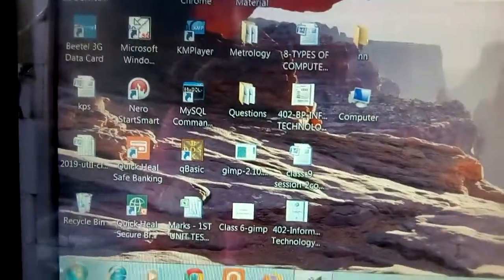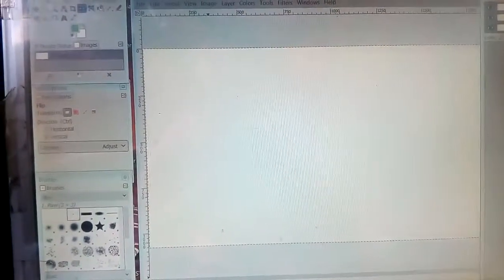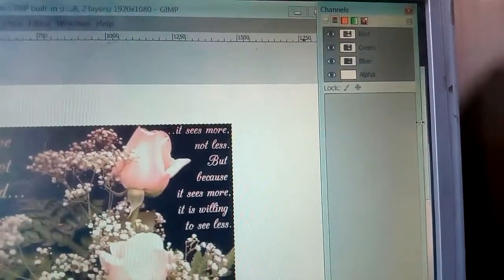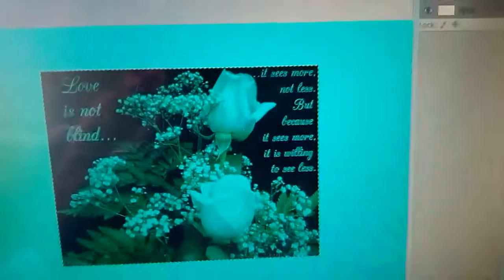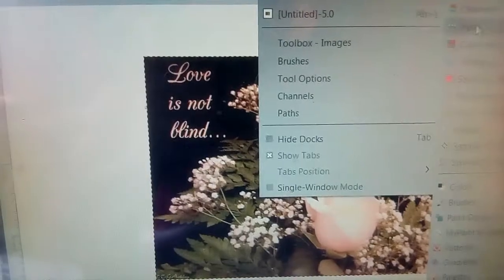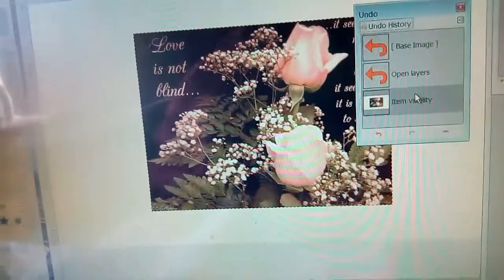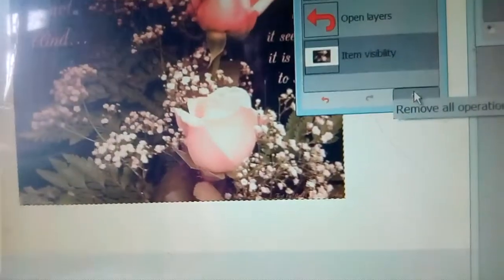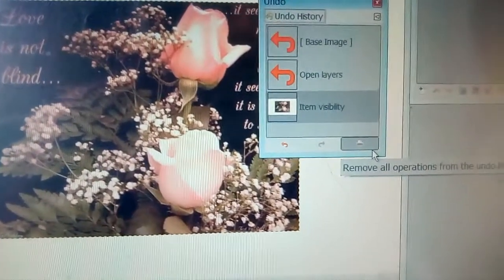Class VII Practical: Advance GIMP Tools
Activation of layer, channel, undo history and paths